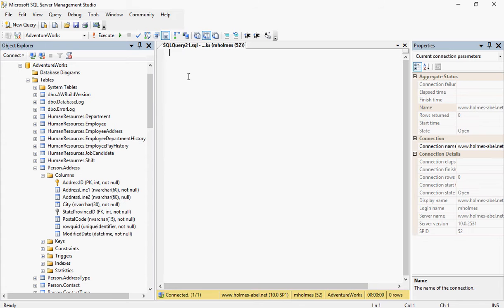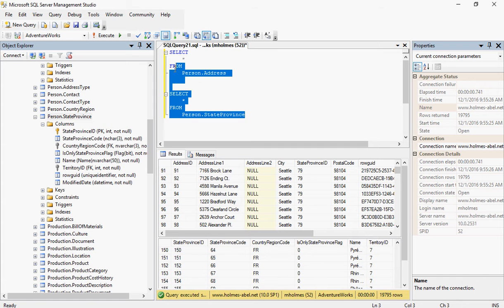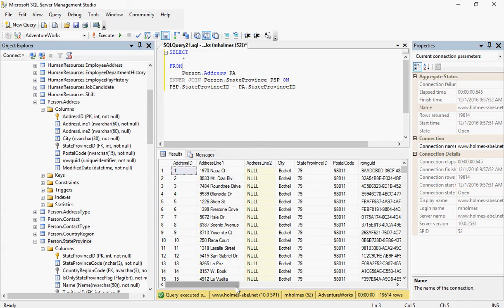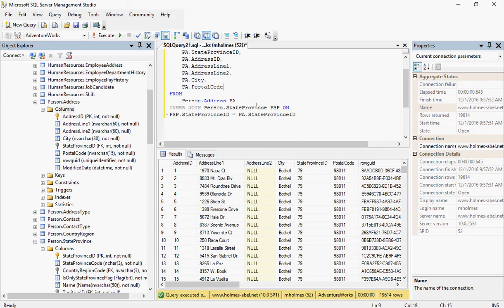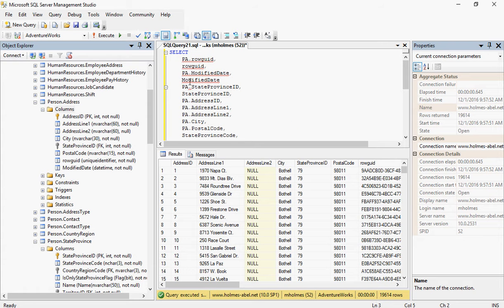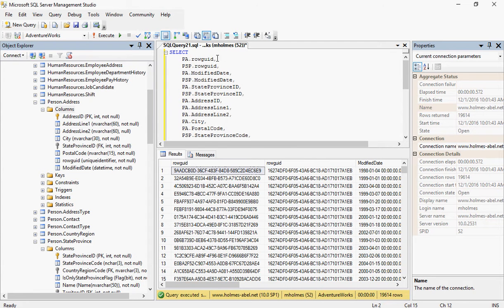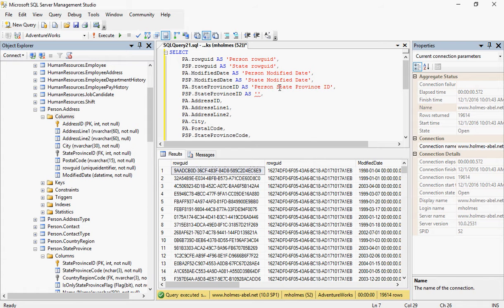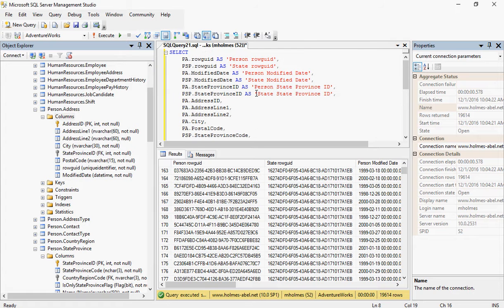How To: SQL 2008 Tut 14 Inner Joins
Microsoft SQL Express INNER JOIN
In this tutorial, we will discuss how to use INNER JOIN. JOINS allow you join other tables and obtain additional information.